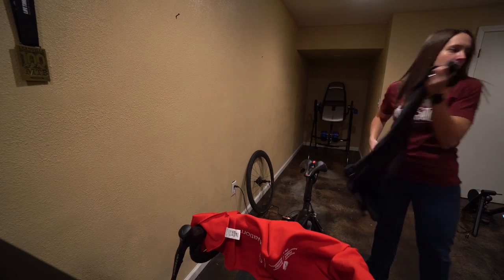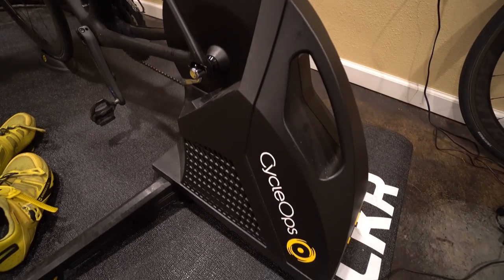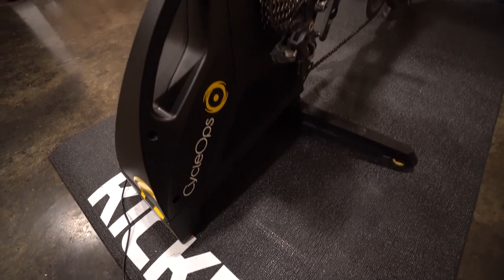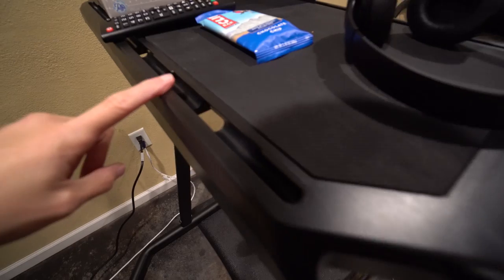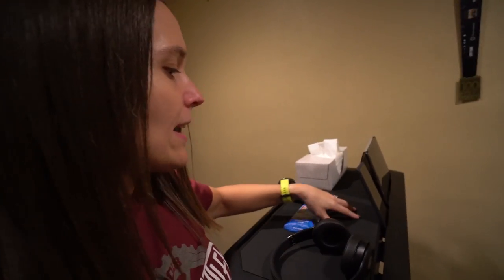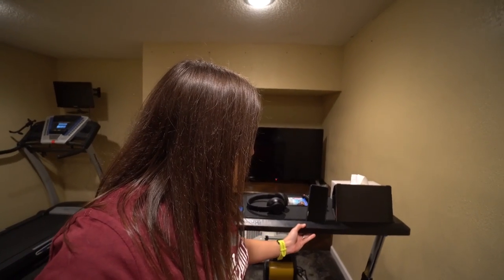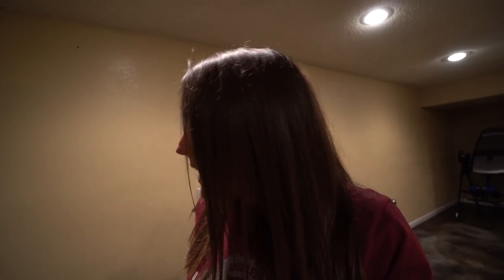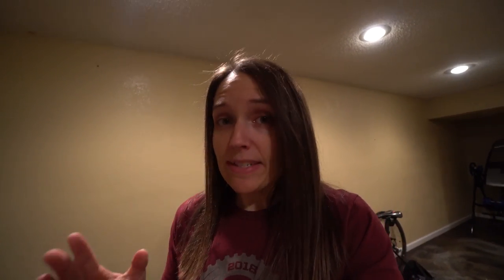MY INDOOR TRAINING SETUP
Check out this video to see what my indoor training setup is!